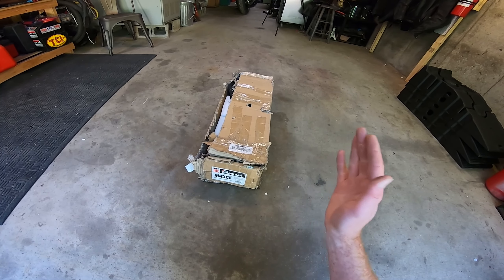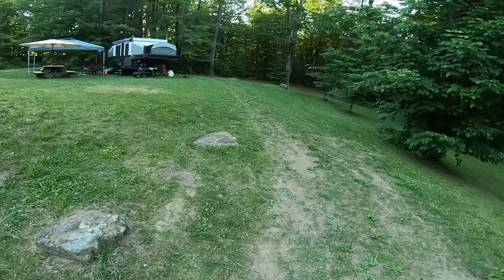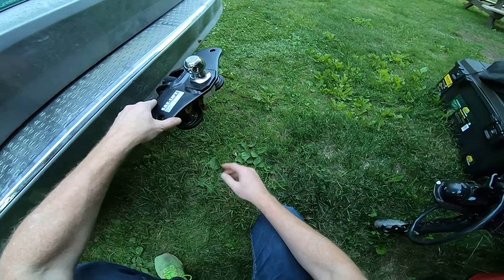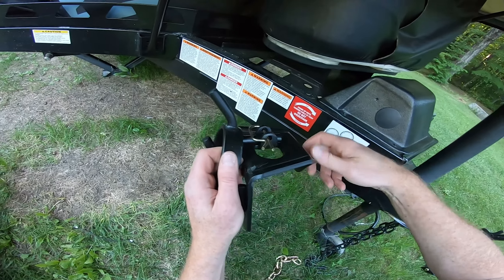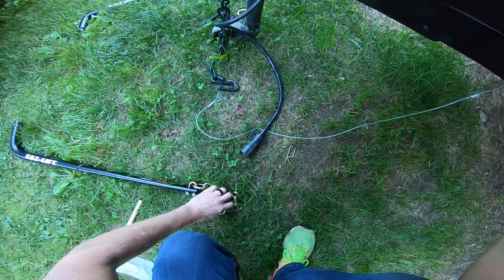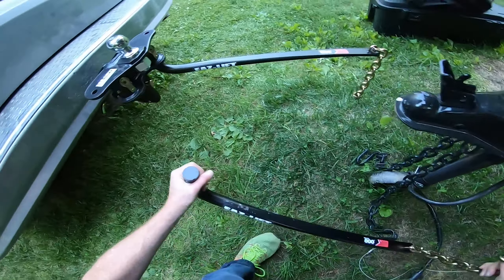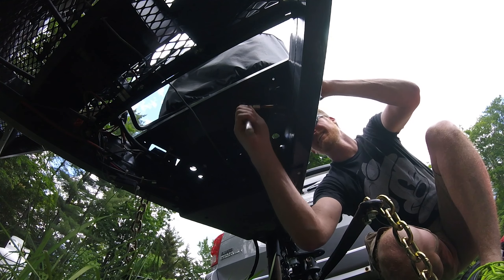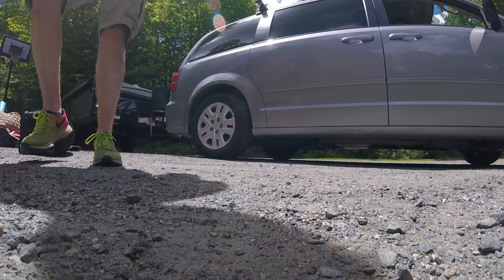Minivan Weight Distribution Hitch Install & Review | 2015 Grand Caravan & Rockwood Pop Up Camper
Previously, we owned a very light 1997 Starcraft pop up camper. When it was fully loaded, the van needed some help to stay level so I installed some airlift airbags to help lift the back end of the van. It worked! But we traded our old pop up for a new Rockwood 2280BHESP pop up camper. We love it! But, with the new pop up came more weight. A lot more. Another 1000+ lbs!!! Needless to say the airlift bags were not the right tool for the job. We needed a weight distribution hitch to level out the van and raise the nose of the trailer and restore handling. I finally bought one. and this is the install and test drive.

NOTE: Do your homework before buying a weight distribution hitch (WDH). Some lighter pop ups and trailers use a cframe which is lighter and weaker and can bend when using a WDH. Also, you need to make sure you are using a proper receiver hitch designed to handle the load of your trailer and is designed to work with a WDH. And keep in mind, a hitch will not change your vehicles towing limits. Be safe and God bless you!

This is the one I bought: EAZ LIFT 800 lbs Elite Bent Bar Weight Distributing Hitch with Adjustable Ball Mount and Shank (48052)

Class 3 Trailer Hitch